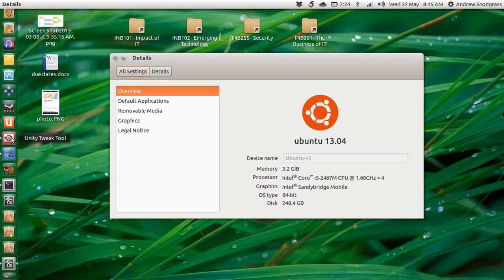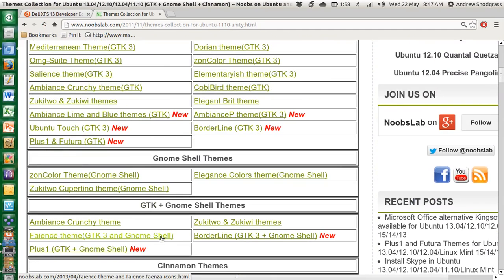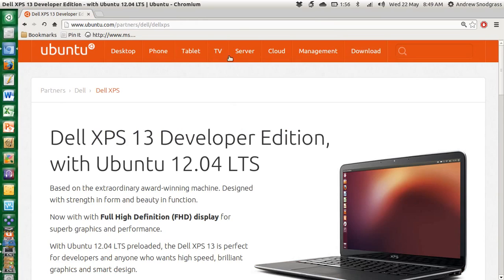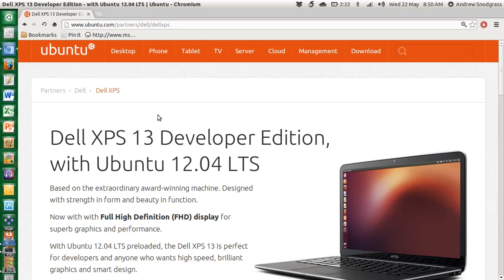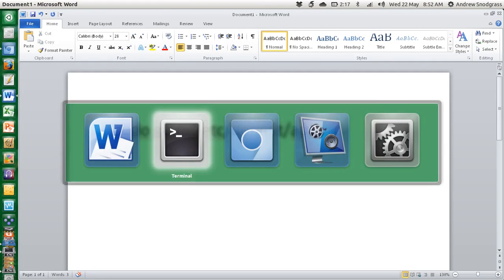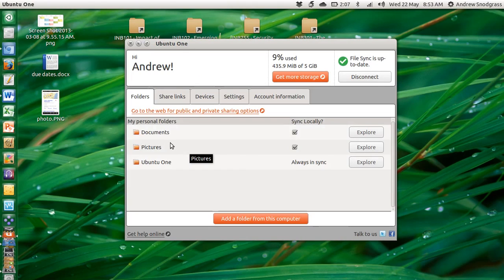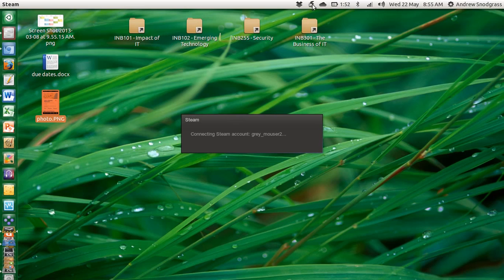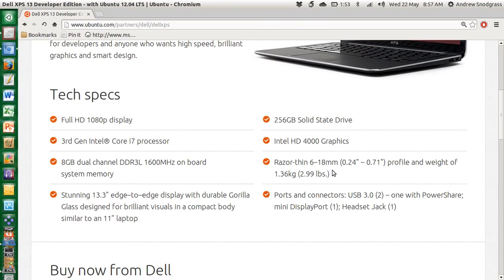Ubuntu 13.04 details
Talking about the functionality of Ubuntu 13.04. I tell you how to change the default icons & themes, turn off the error messages, I compare the Dell XPS 13 to the MacBook Air, show you Steam and Microsoft Office 2010 working in Wine (installed with PlayOnLinux).